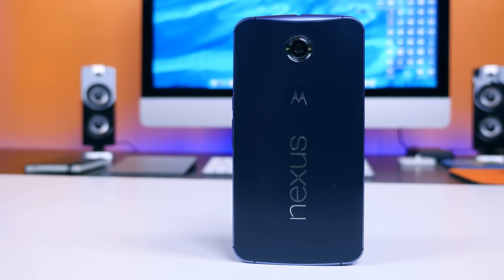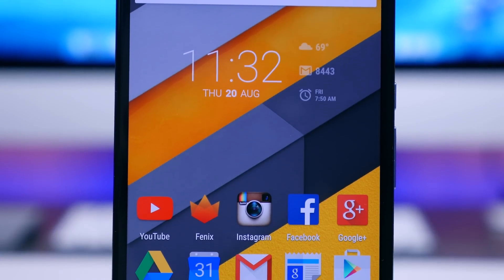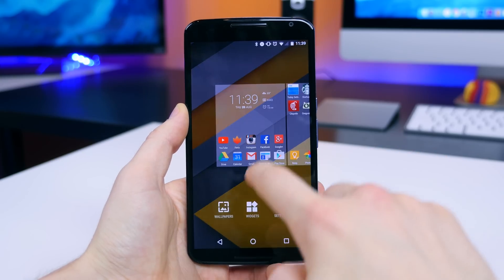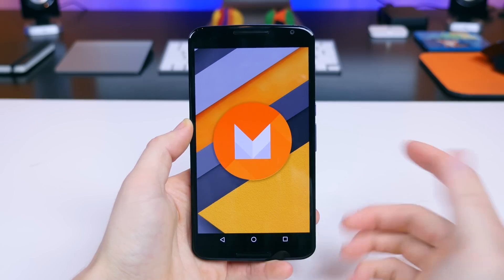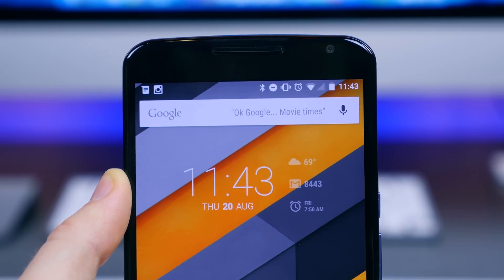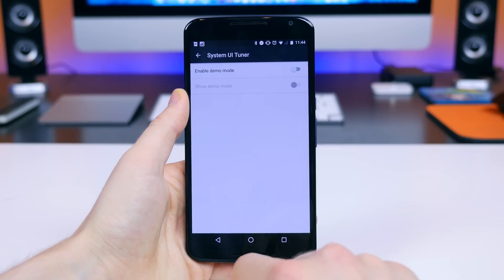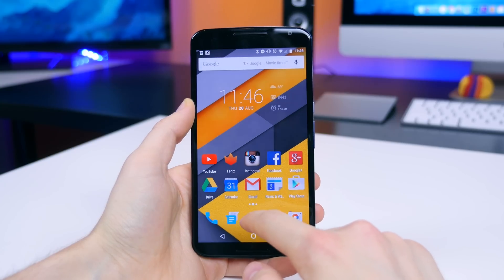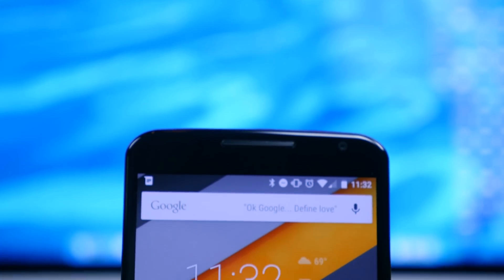Android Marshmallow: Overview of Developer Preview 3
Beau HD gives us an overview of the new features and improvements found in the developer preview 3 of Android 6.0 Marshmallow. Some of the new improvements include a new boot animation, a new Google 'Now on Tap' animation, a relocated System UI tuner, and expanded 'Doze' battery-saving improvements.